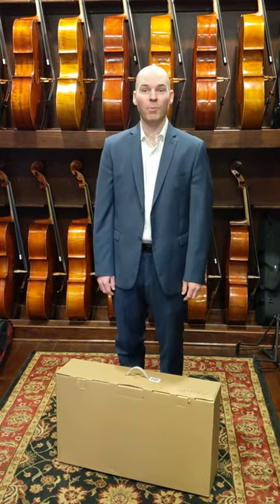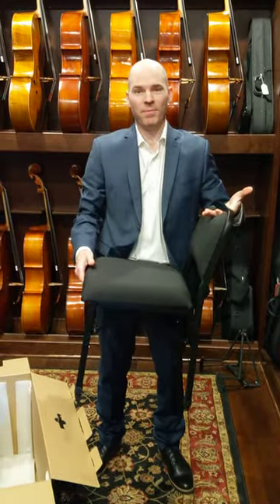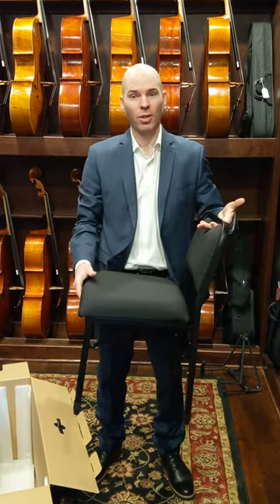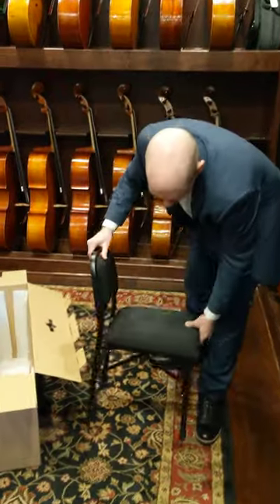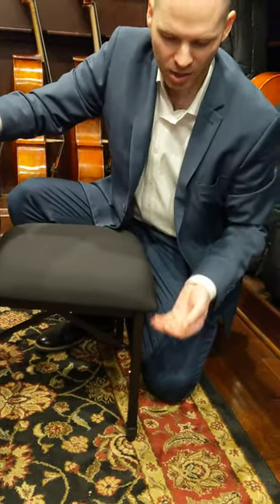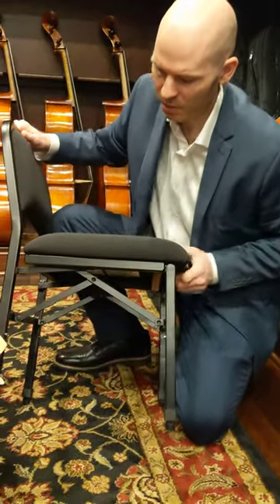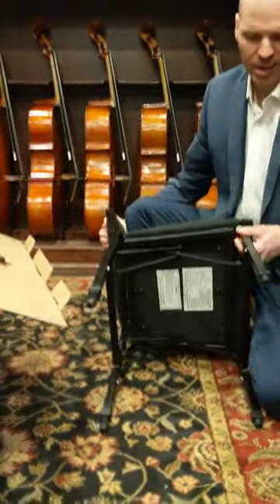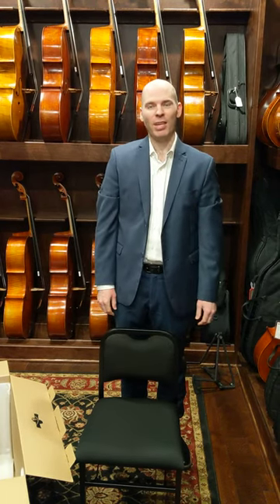Adjustrite Chair - Unboxing and Description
The Adjustrite Chair is made from a sturdy steel frame, and has very durable and firm foam padding on the bottom and back. Aside from being a very comfortable chair, what makes this chair unique is its ability to be adjusted in 1 inch increments - with the front seat height varying from 15 to 20inches. In addition, the user has the ability to leave the front two legs lower, creating a gentle tilt forward, which can help some students with their posture. In addition, if your floors are uneven, there are some screws on the feet of the leg, which can make micro adjustments.

For the parent of a growing child, or a teacher who has students of varying heights, this is a great tool which we happily recommend! And for those of you over 6 feet tall, there is a taller version of this chair.